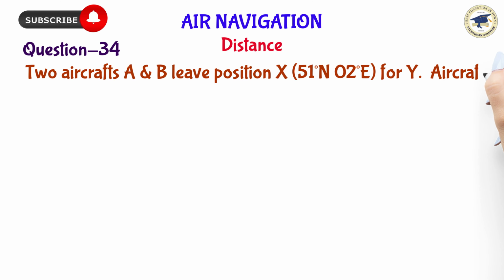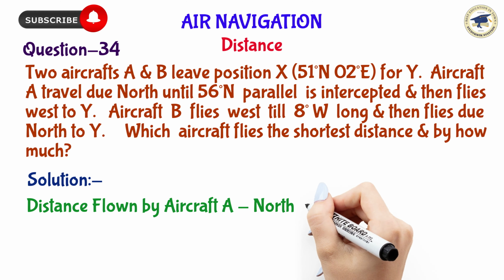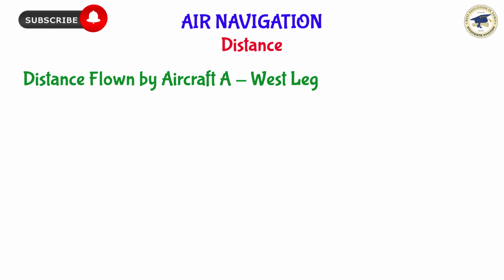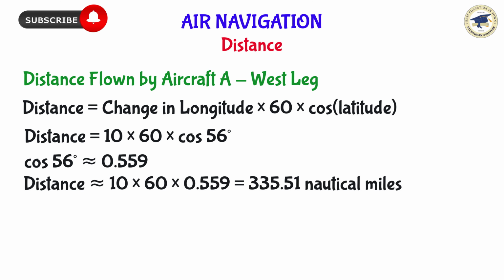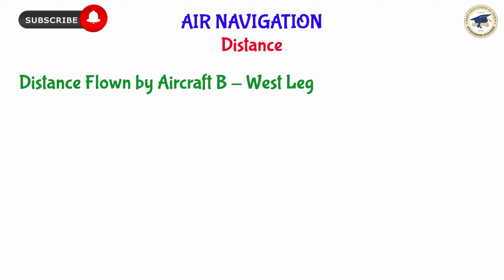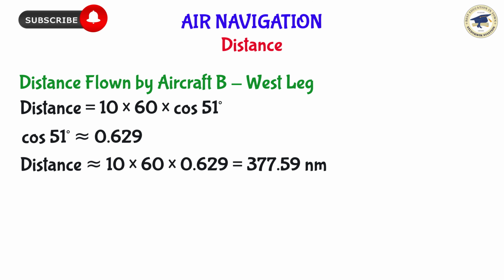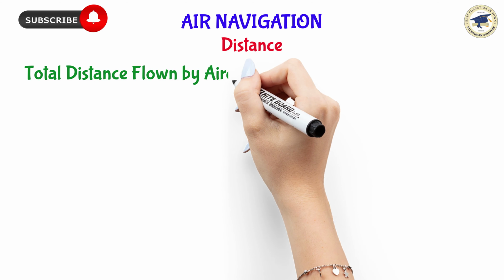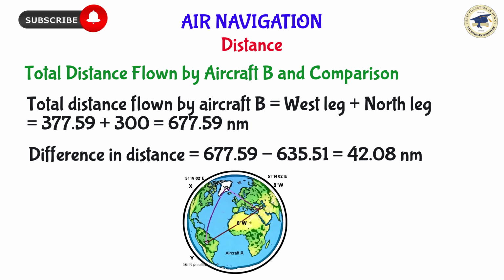Shortest Route Calculation | Aircraft A vs B from 51°N, 2°E to Y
Two aircraft, A and B, take off from position X (51°N, 002°E) toward Y using different flight paths. Aircraft A flies due north to 56°N before heading west, while Aircraft B flies west to 8°W and then turns north. In this video, we calculate the total distance traveled by each aircraft to determine which one takes the shortest route and by how much.